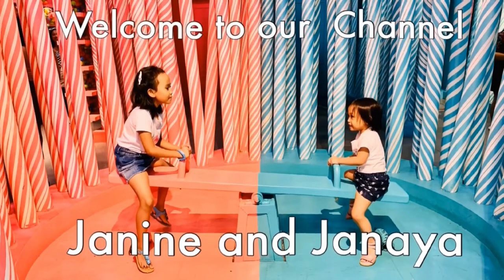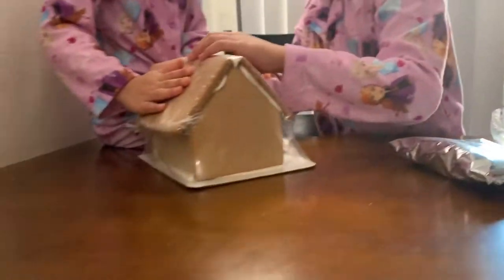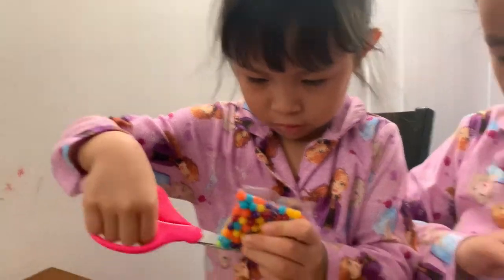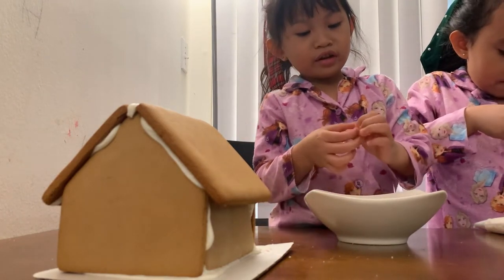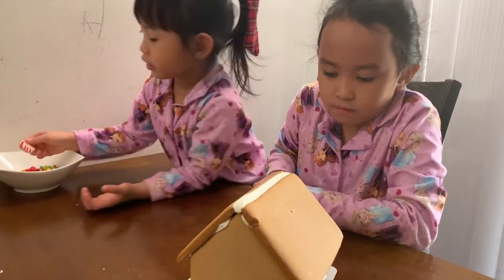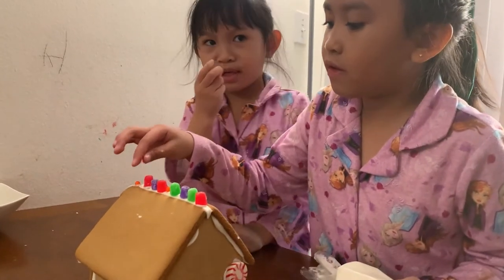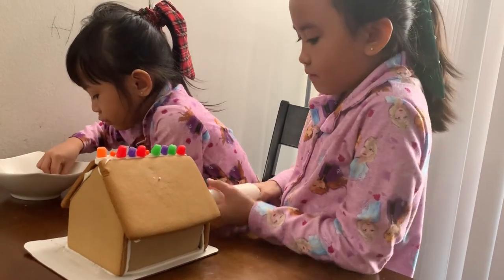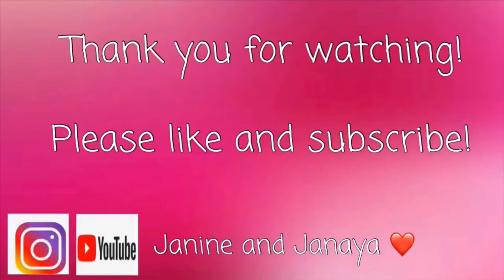DECORATING GINGERBREAD HOUSE🏠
gingerbreadhouse decorating